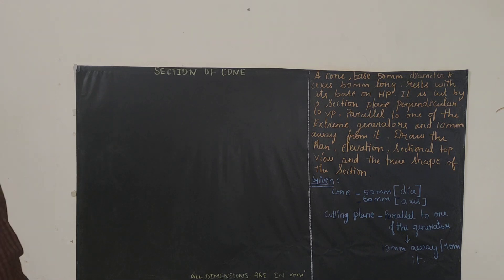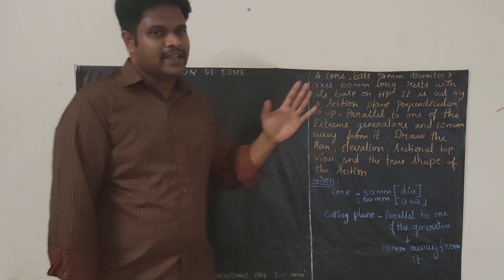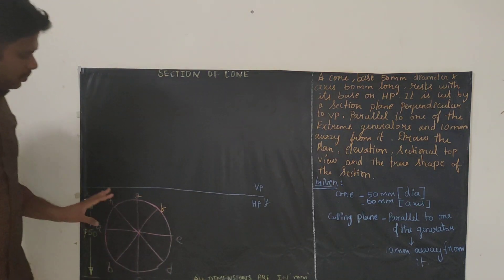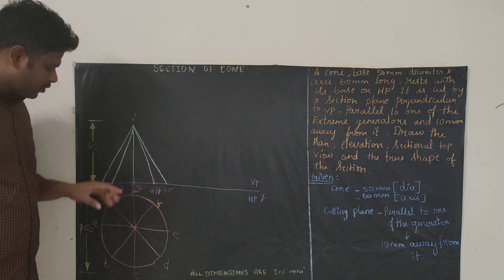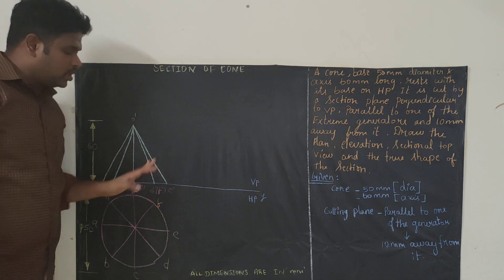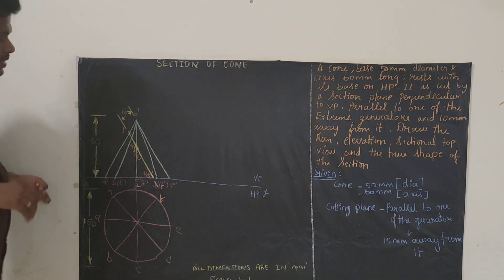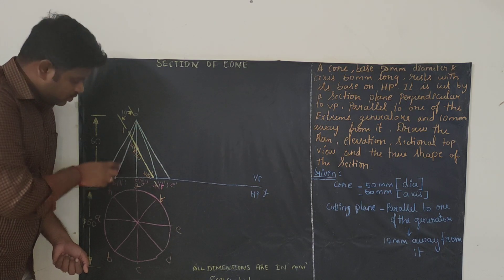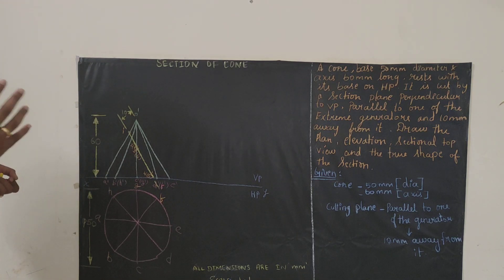PROBLEM 8 SECTION OF CONE | SECTION OF SOLIDS | CUTTING PLANE PARALLEL TO EXTREME GENERATORS (10 mm)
In this video, you can see a detailed explanation of Section of Cone.